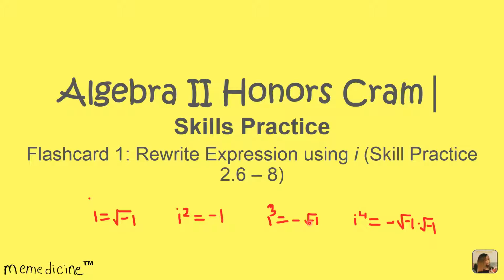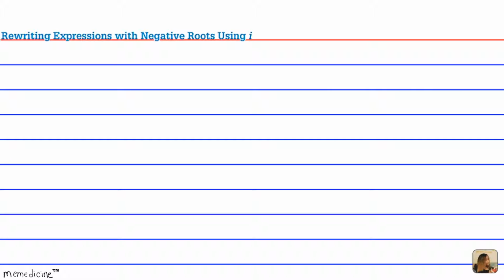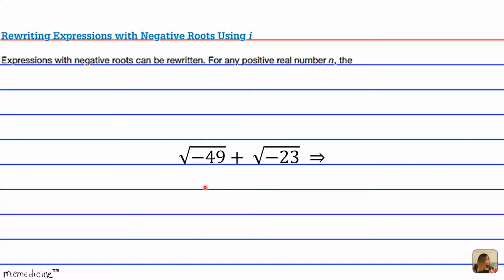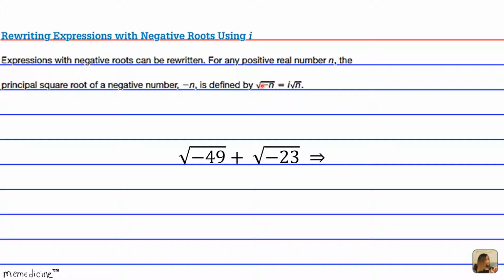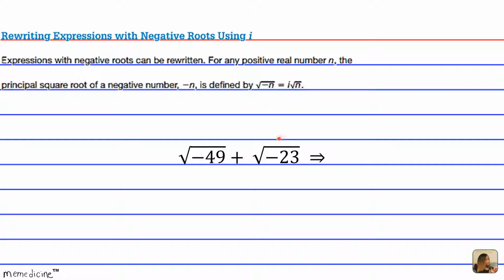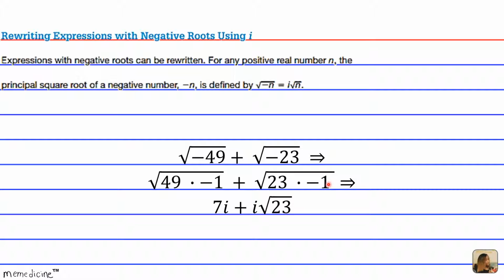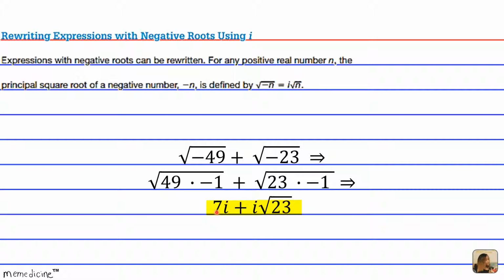Algebra II Honors Cram│ Skills Practice Flashcard 1 │ Rewrite Expression using i.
Question Card 1│ Algebra II Honors Cram│ Skills Practice │ Rewrite Expression using i.

This Deck of Cards:
Demonstrates how to rewrite an expression using i.